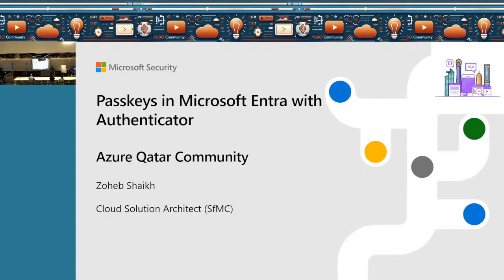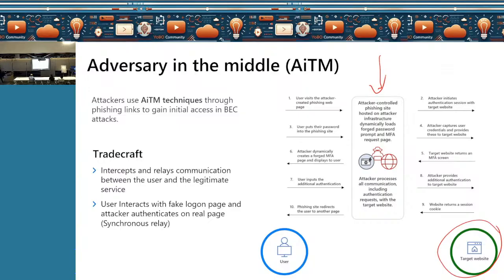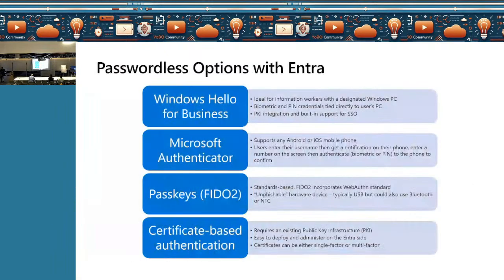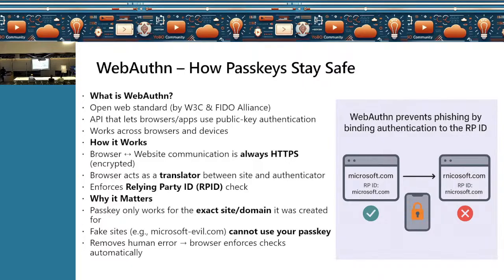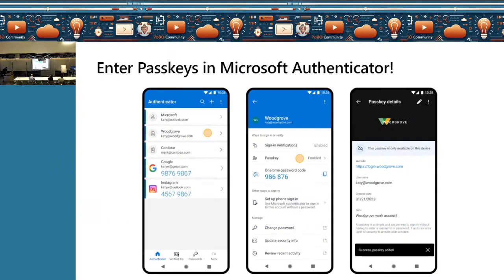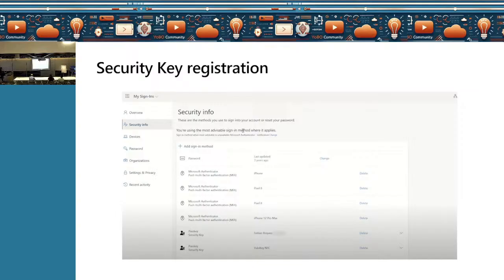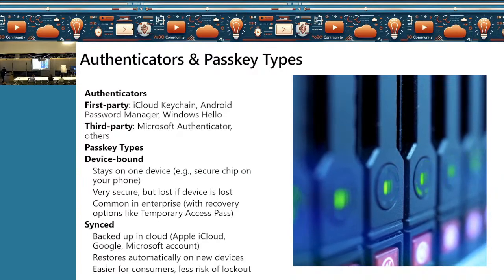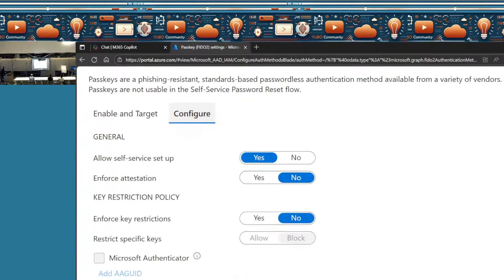Making Cloud Authentication Phishing Resistant with Passkeys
Speaker: Zoheb Shaikh – Cloud Solution Architect, Microsoft
Zoheb brings over 12 years of experience in Microsoft Identity, Security, and Azure IaaS, including 9 years at Microsoft across India, Malaysia, and Qatar. He has worked as a Support Engineer, Escalation Engineer, Premier Field Engineer, and now as a CSA with Microsoft’s Mission Critical team, helping strategic customers secure their identity and Azure solutions.

✔ The evolution of authentication: from passwords and OTPs to MFA, FIDO1, and FIDO2
✔ Why traditional methods like passwords, authenticator apps, and even MFA are still vulnerable
✔ How passkeys provide phishing-resistant authentication using public/private keys, WebAuthn, and CTAP
✔ Real-world benefits of adopting passkeys for individuals and enterprises
✔ How to enable passkeys in Microsoft Entra tenants and Microsoft accounts
✔ Walkthroughs and demos of same-device and cross-device login experiences
💡 Perfect for: IT professionals, cloud architects, and security leaders looking to strengthen authentication strategies with modern, phishing-resistant methods.
👉 Don’t miss this opportunity to learn how passkeys are shaping the future of secure identity in the cloud.